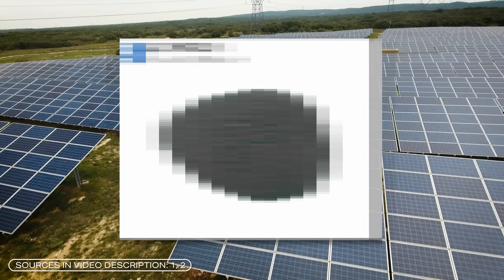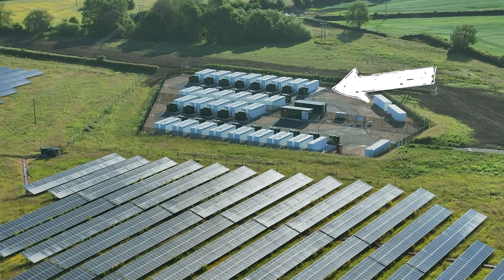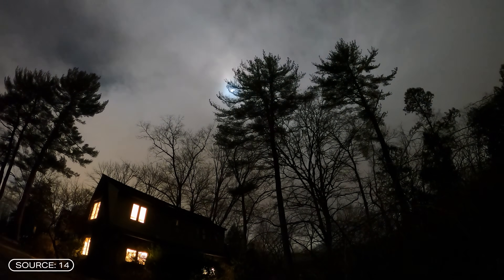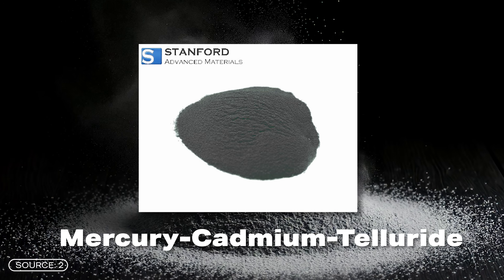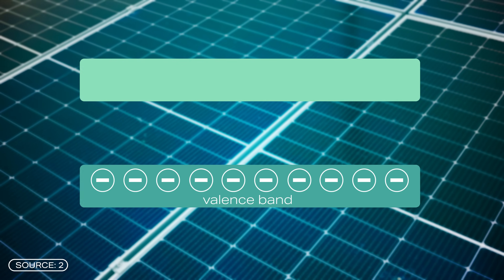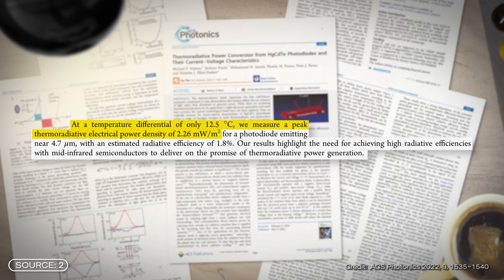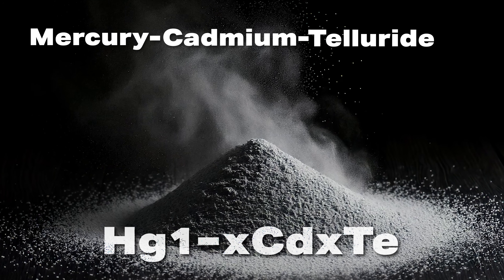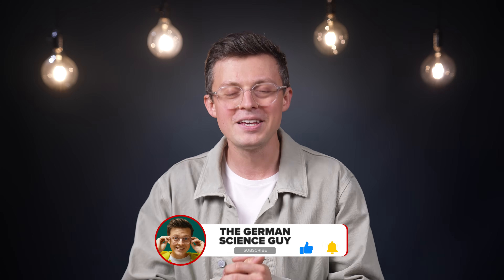Solarpower WITHOUT Sunlight: This Is How It Works!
This material turns renewable energy on its head. Literally. These are solar cells that also produce electricity at night. That sounds almost paradoxical, but it is technically possible. And it's done with this: Mercury Cadmium Telluride. This new material can convert thermal radiation into electricity. And that thermal radiation comes directly from the Earth, specifically at night. We'll take a closer look at exactly how that works in this video.

This video was created by my editorial team. Responsible from the editorial team: Alexander Liebeheim, Tabea Desch, Jacob Beautemps; Editing: Romy Grütter, Sören Rensch & Neo Sanjuan Thiele.

Chapters:
00:00 Solar Power At Night
01:33 Thermal Radiation at Night
02:33 Use of Thermal Radiation
03:26 Mercury-Cadmium-Telluride
03:48 Technical Implementation
05:59 The BIG Hurdle

Sources:
Source 1: